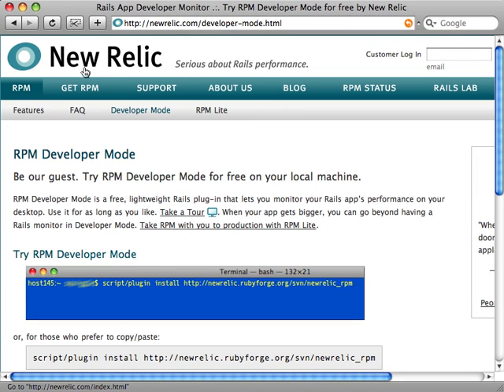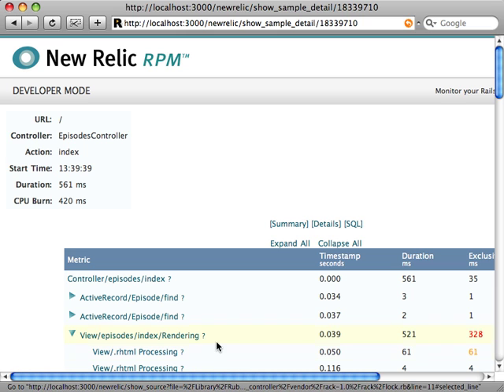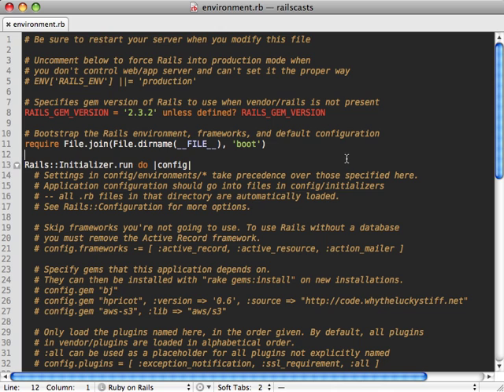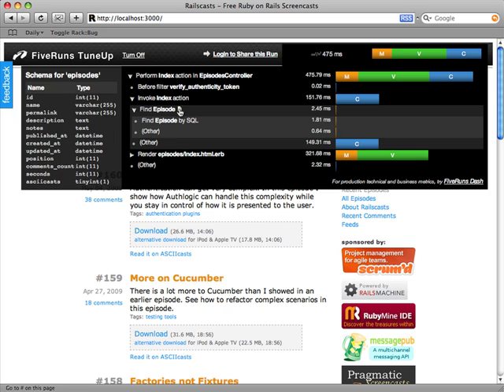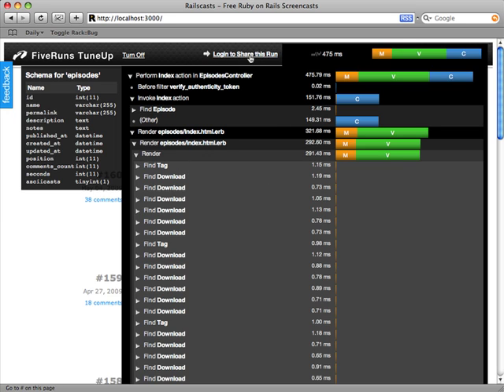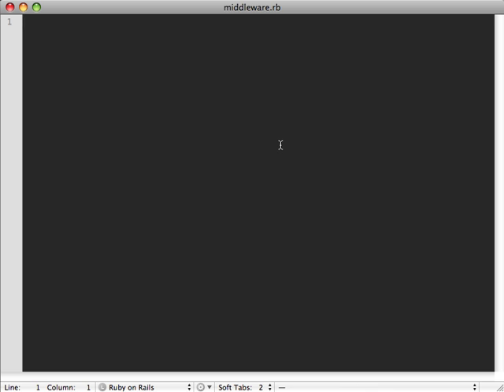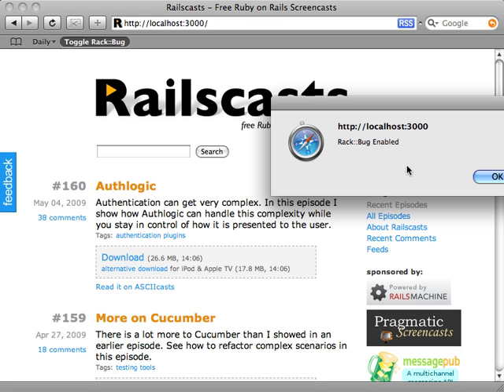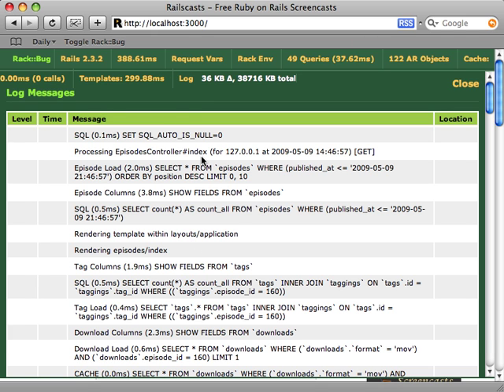RailsCasts - #161 Three Profiling Tools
Ever want to know what Rails is doing under the hood during a request? In this episode I show three different profiling tools: New Relic RPM, FiveRuns TuneUp, and Rack::Bug.. Original source Host your rails apps easily